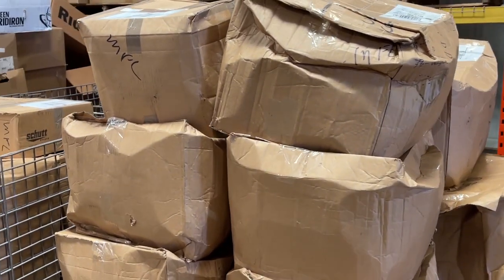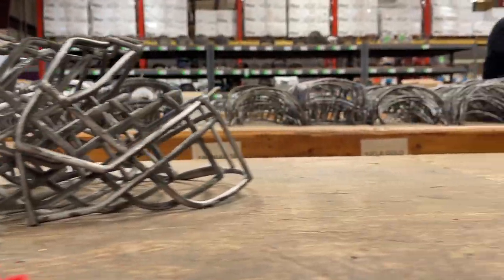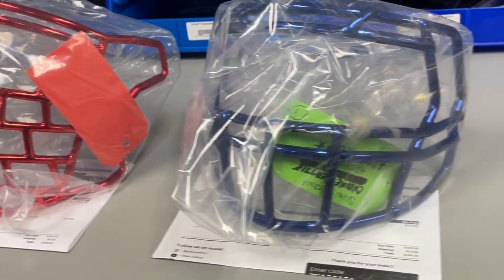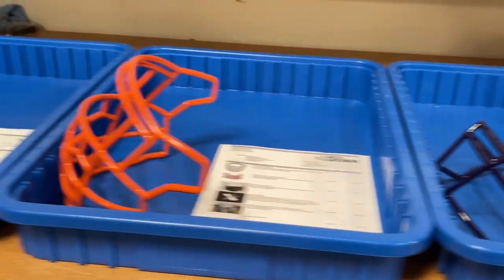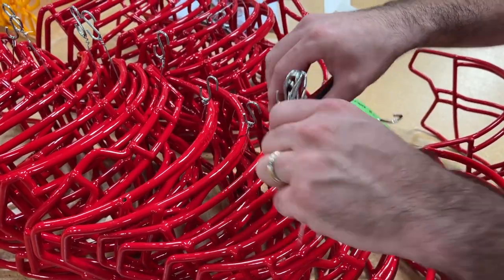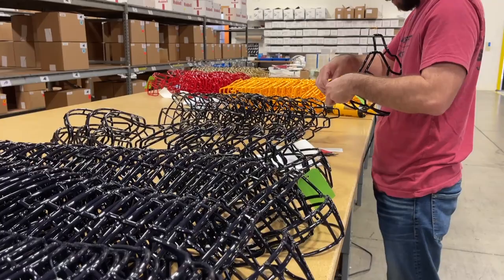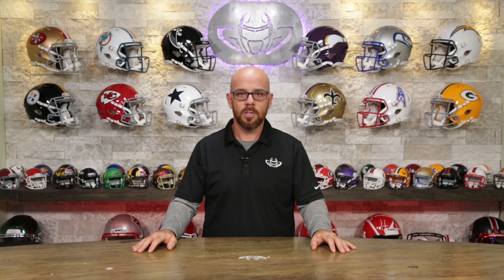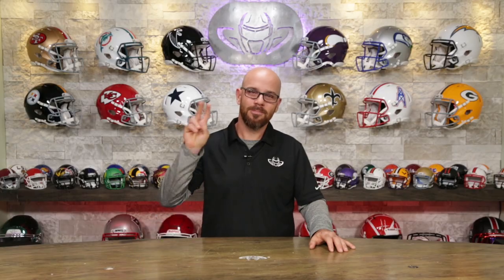How Your Football Facemask Can Look Brand New!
Facemask reconditioning is nothing new, we've just perfected it!
In this video, we will show you all the steps involved in making your grill look new again.